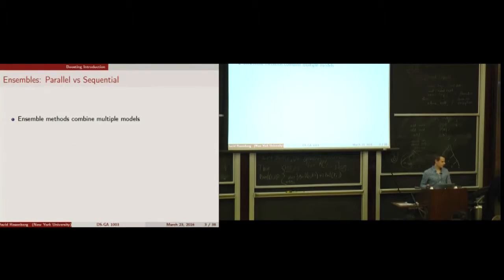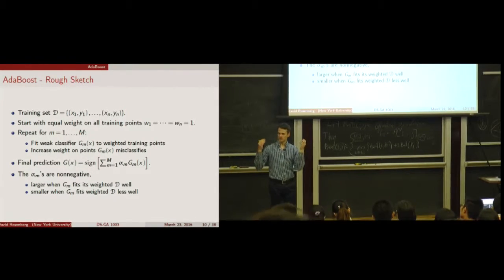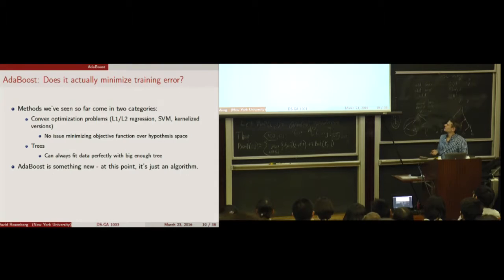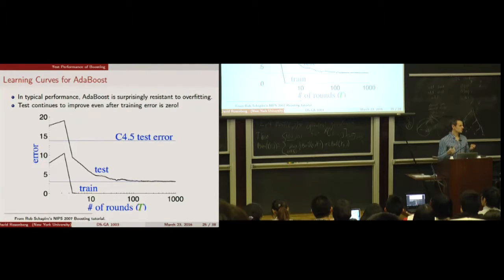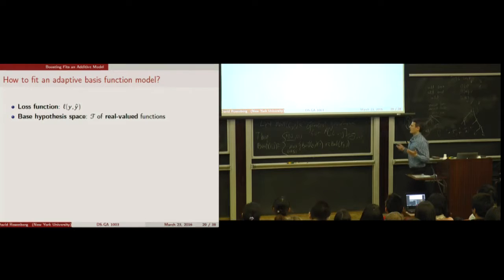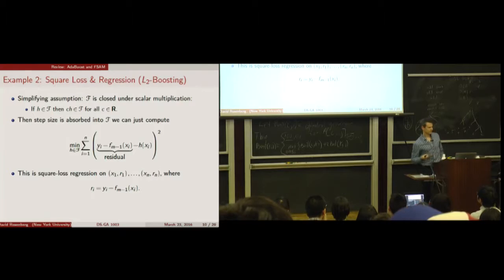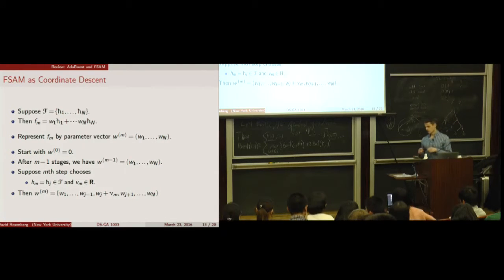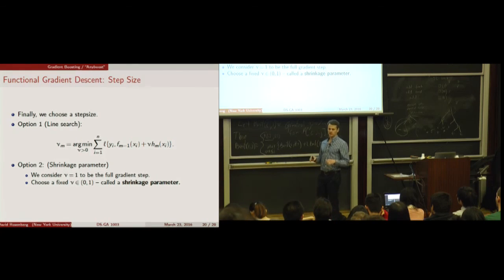Mar 23 Lecture